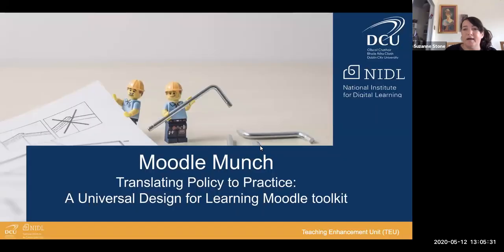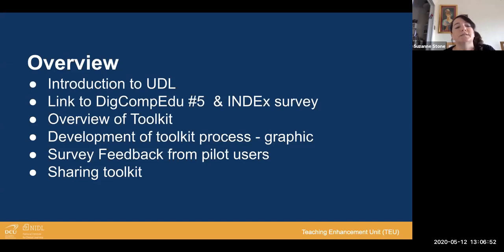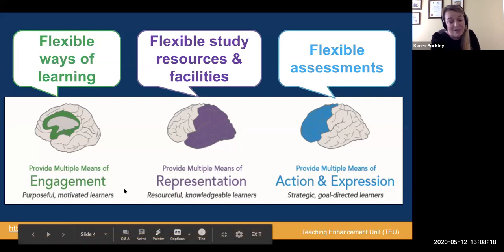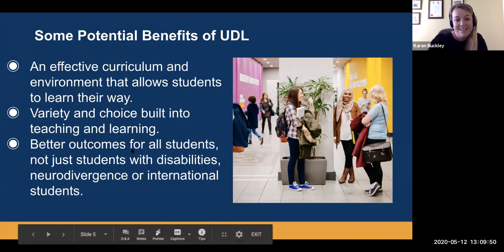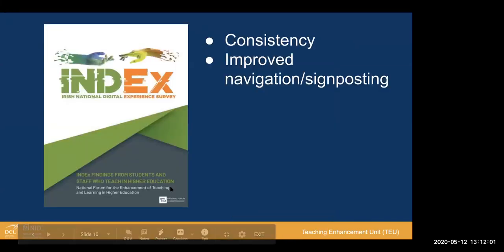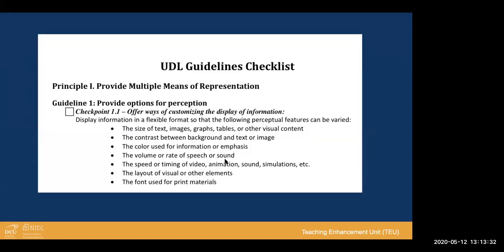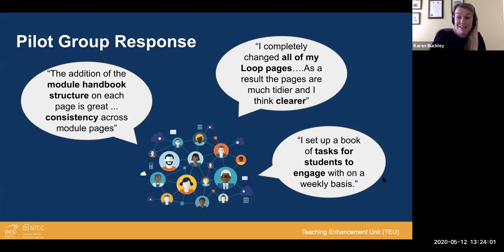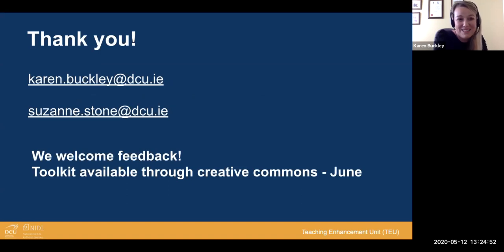MoodleMunch S1 Webinar 02 - a. UDL Toolkit for Moodle | b. Moodle: part of T&L digital architecture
This is a recording of a MoodleMunch webinar, held on 12 April 2020. In this webinar, Dublin City University presented its approach to Universal Design for Learning with Moodle, through the use of plugins and a defined course template for the entire university (DigCompEdu competence 5.1 ‘Accessibility and inclusion’). Hibernia College presented its innovative approach to teaching online with Moodle (DigCompEdu competence 3.1 ‘Teaching’).

MoodleMunch is a lunchtime webinar series, led by Dublin City University and supported by the National Forum for the Enhancement of Teaching and Learning, in which members of the Irish and UK Moodle community can share knowledge, good practice and innovations from their own institutions. It is an opportunity to learn from one another, get a flavour of Moodle activity taking place across these islands, chew the fat, digest interesting developments and munch on ideas!